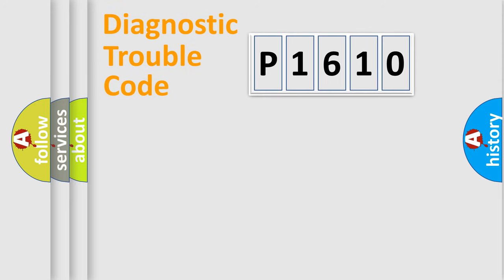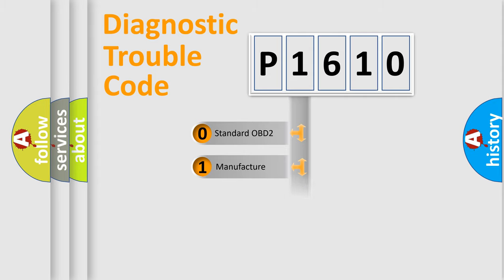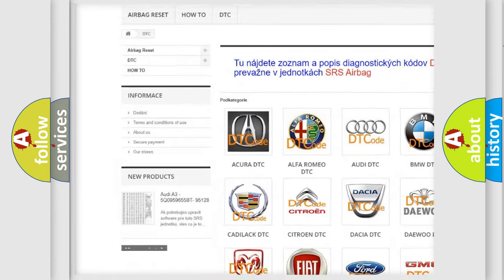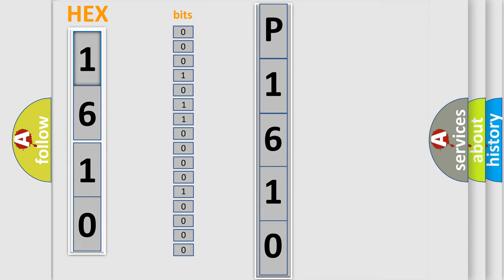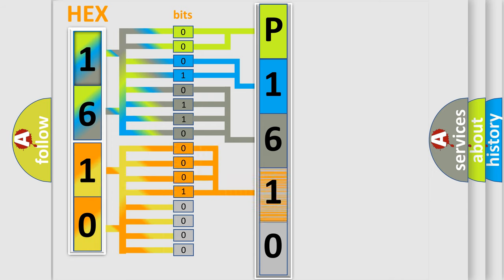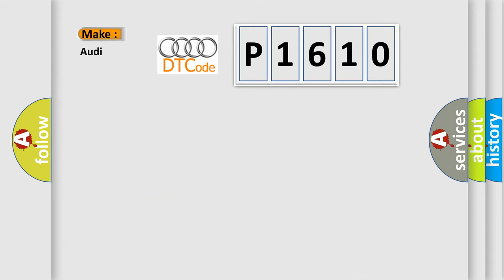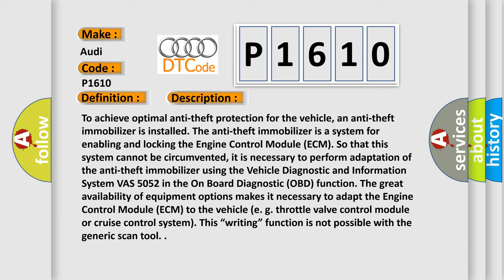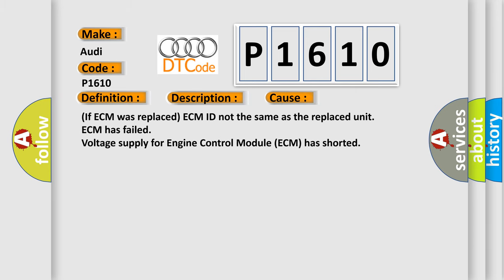DTC Audi P1610 Short Explanation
Contents:
0:21 Basic DTC analysis according to OBD2 protocol standard.
1:48 Insight into programming
2:58 A diagnostically understandable description of the Diagnostic Trouble Code
3:05 Basic error definition

Make:
Audi
Code:
P1610
Definition:
ECU Defective
Description:
To achieve optimal anti-theft protection for the vehicle, an anti-theft immobilizer is installed. The anti-theft immobilizer is a system for enabling and locking the Engine Control Module (ECM). So that this system cannot be circumvented, it is necessary to perform adaptation of the anti-theft immobilizer using the Vehicle Diagnostic and Information System VAS 5052 in the On Board Diagnostic (OBD) function. The great availability of equipment options makes it necessary to adapt the Engine Control Module (ECM) to the vehicle (e. g. throttle valve control module or cruise control system). This “writing” function is not possible with the generic scan tool.
Cause:
(If ECM was replaced) ECM ID not the same as the replaced unit
Voltage supply for Engine Control Module (ECM) has shorted